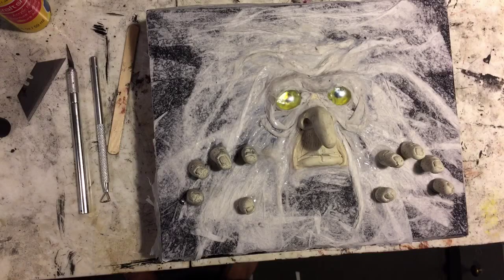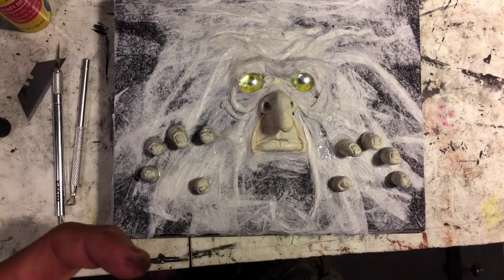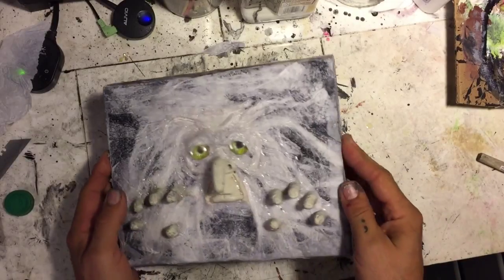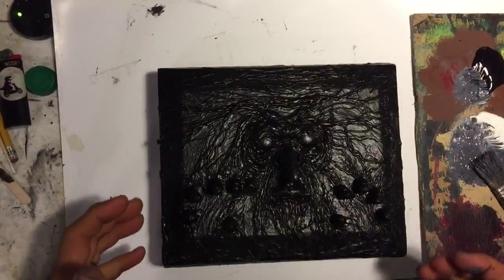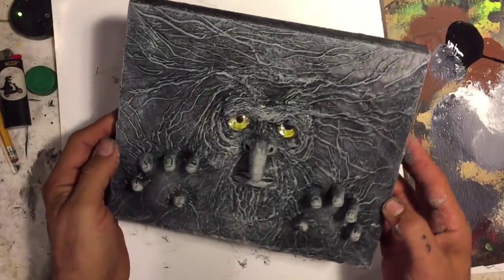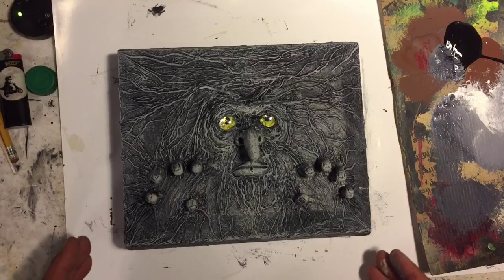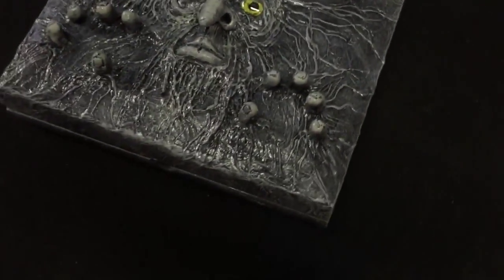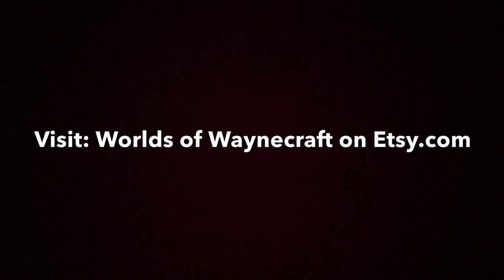Monster Box - The Creeper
I've had requests to show some of my techniques I use on my monster boxes. In this video I make The Creeper, an eerie box with staring eyes and a textured surface with hands reaching out. It's made from a recycled cigar box with hot glue, tissue mache, and dry brushing.